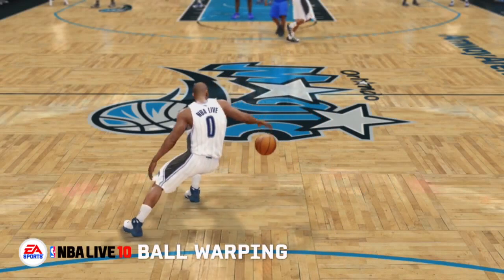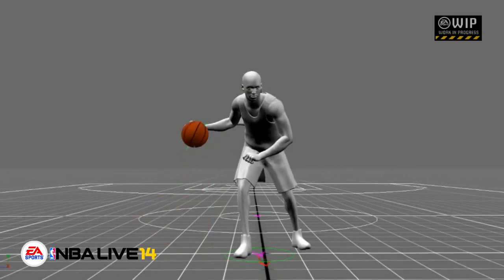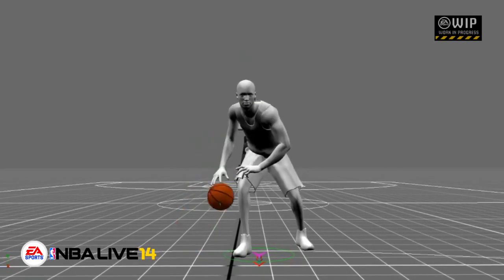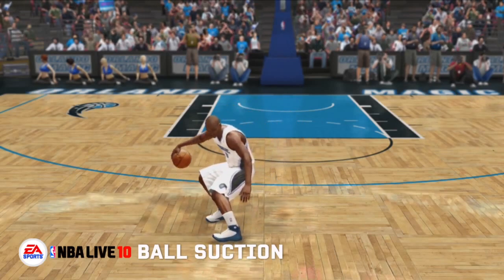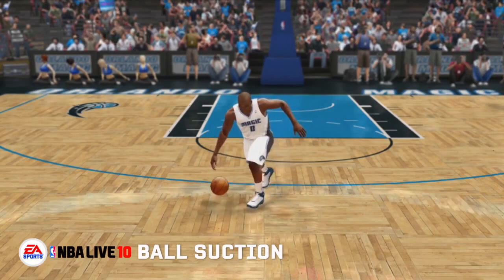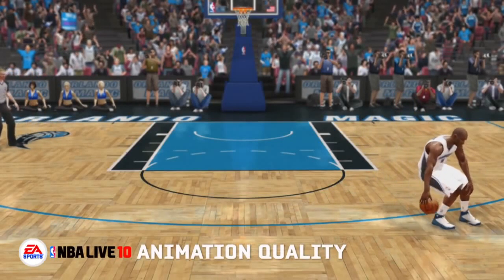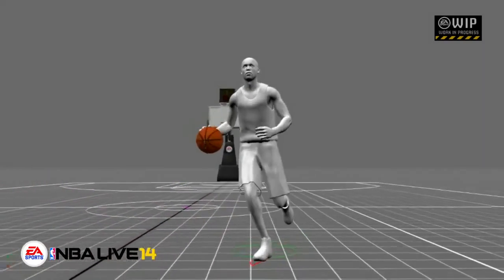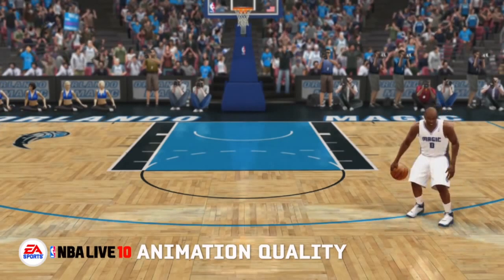NBA LIVE 14 - The Science of BounceTek | Improving Ball Physics & Rigged Animations | iPodKingCarter